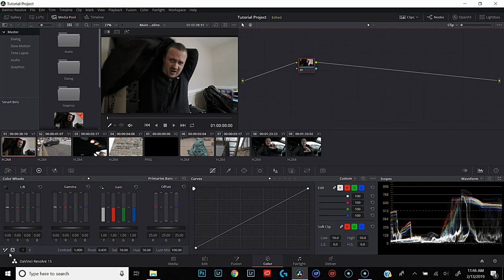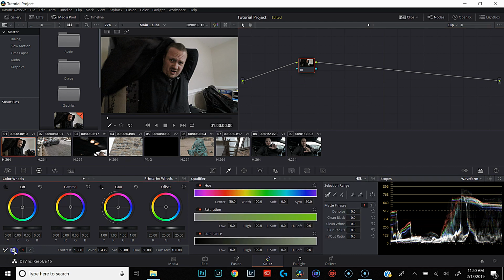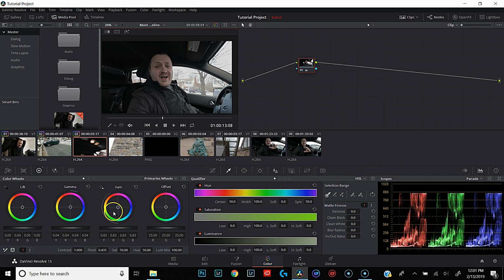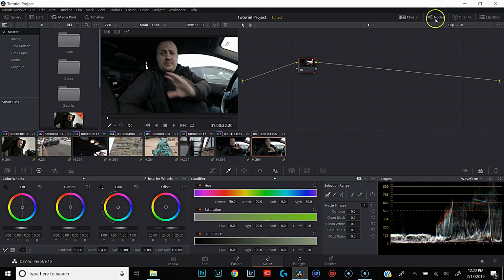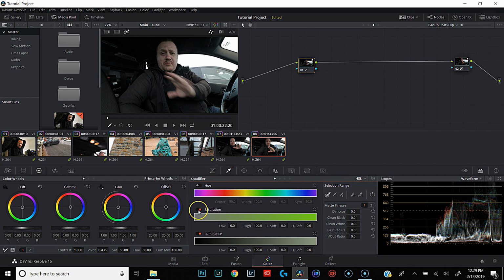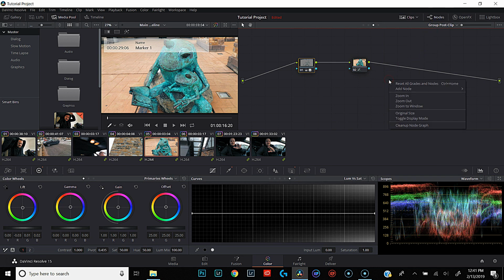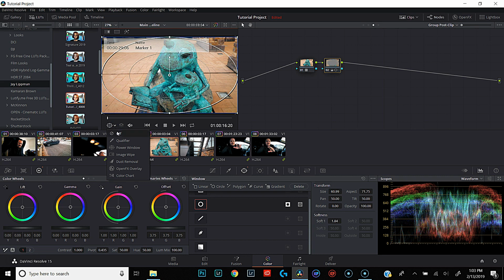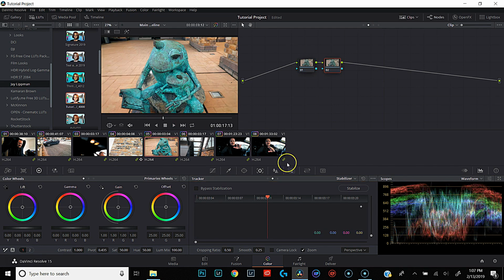Davinci Resolve Color Grading Basics | How I Edit Part 3 of 6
Many of you know that I switched from Premiere Pro CC 2019 to Davinci Resolve 15 about a month ago. Some of you have reached out with some questions about Davinci Resolve, like how to export videos from Resolve 15, and other questions about how I edit in the free video editing software.

This Davinci Resolve 15 tutorial is part 3 of a 6-part series, where I'll show you exactly how I edit in Davinci Resolve Free. Hopefully it will also shine a little light on why I love this free video editing software so much. This week, we're going to discuss Davinci Resolve color grading basics